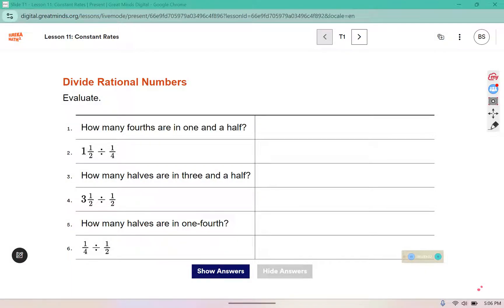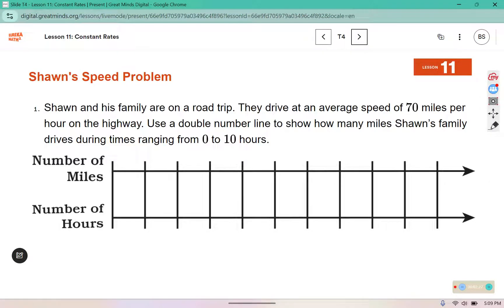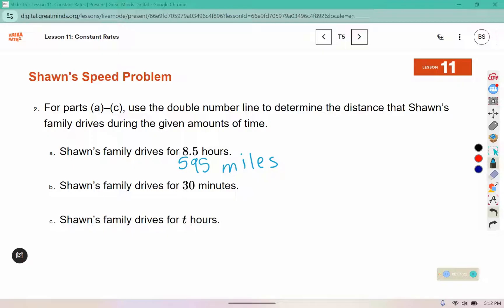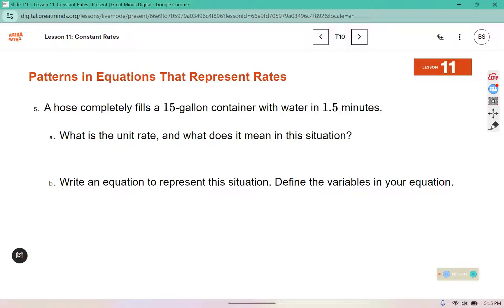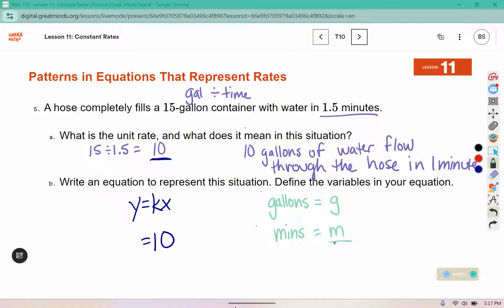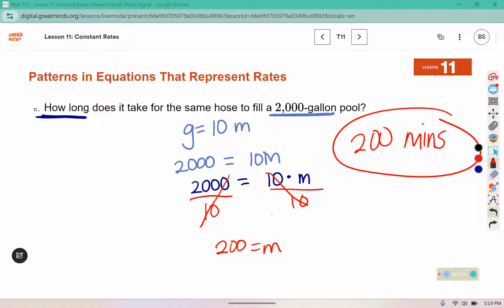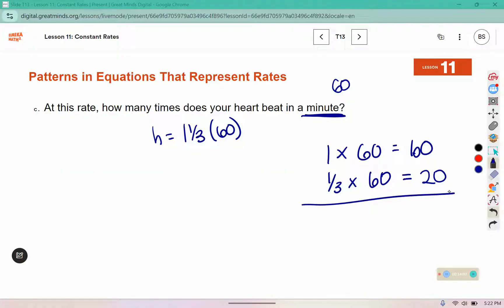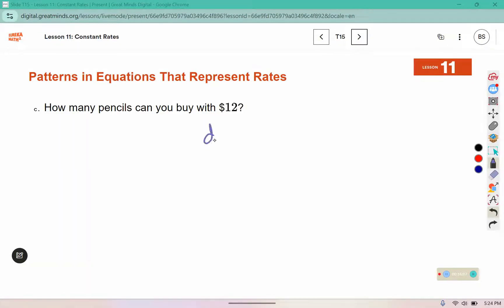7th Grade Module 1 Lesson 11 (Eureka Math Squared)